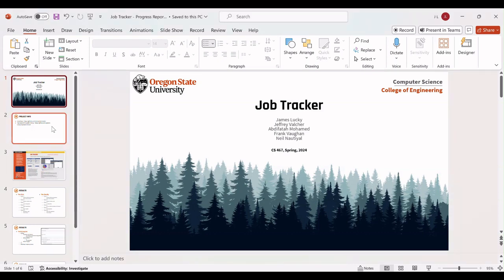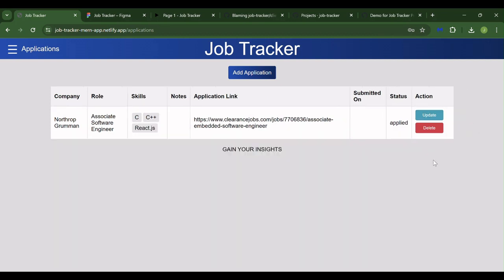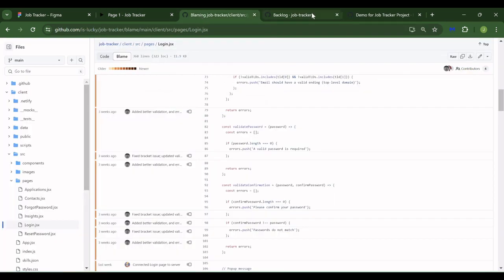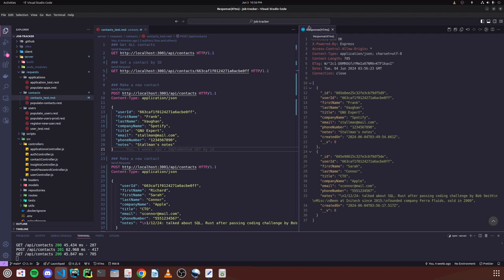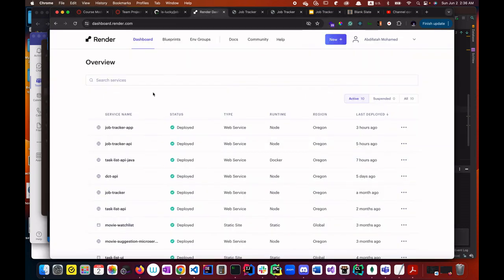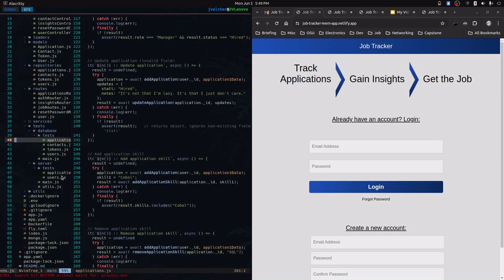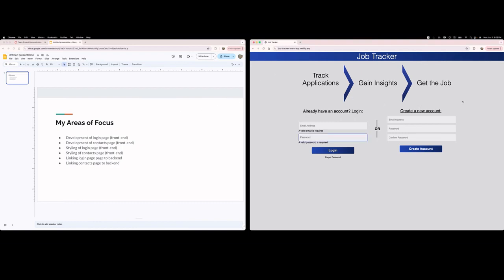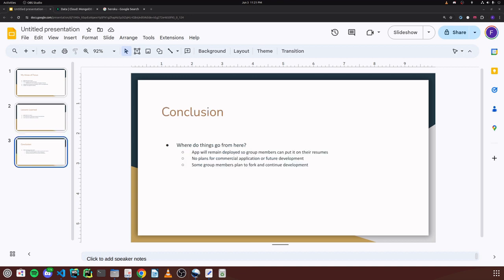Job Tracker Project Demonstration | CS 467